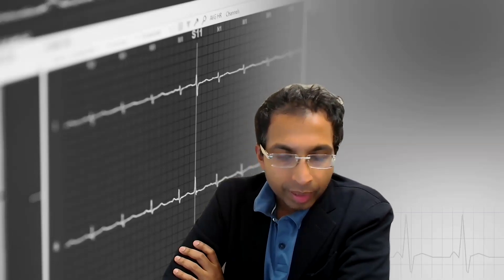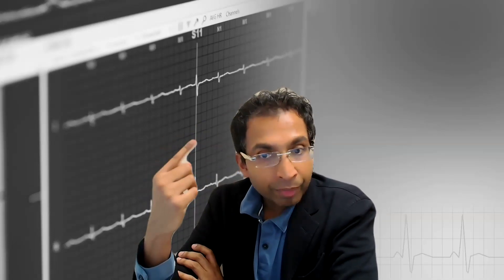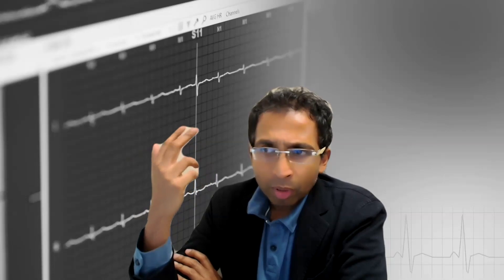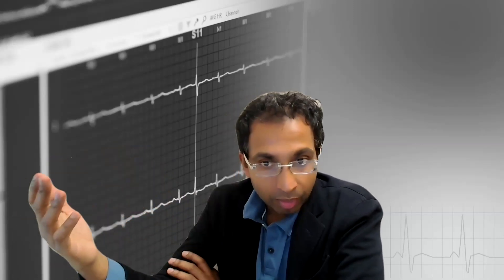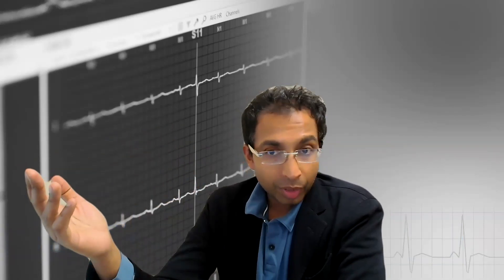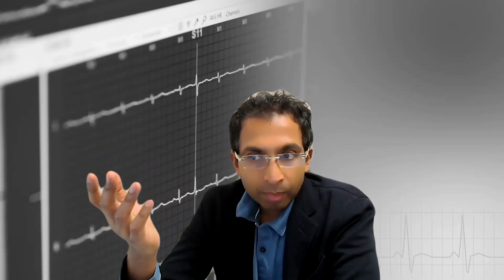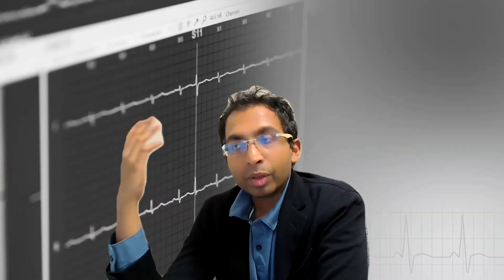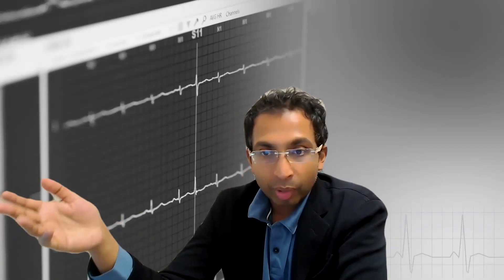Post-Cardiac Ablation Atrial Arrhythmia Monitoring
Guest: Suraj Kapa, M.D.
Host: Anthony H. Kashou, M.D.

In this episode of the segment "ECG Making Waves," the listener will learn to identify the right monitoring approach for a given patient’s arrhythmia considerations around ablation. They will also learn how to list specific considerations when reviewing and interpreting post-ablation arrhythmia ECGs.

Topics Discussed:
• What specific aspects of the ECG and ECG monitoring are important to look for after cardiac ablation?
• How do you approach rhythm monitoring discussions with your patients after ablation?
• What are potential benefits and pitfalls of different monitoring approaches for atrial arrhythmias after ablation?